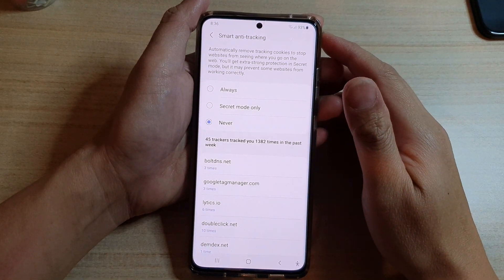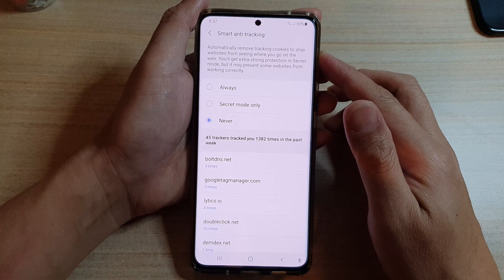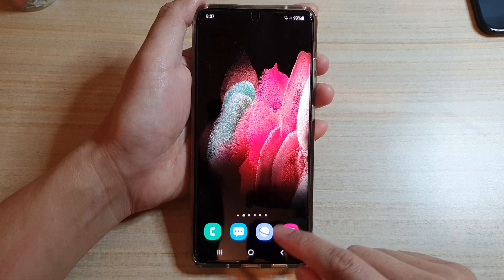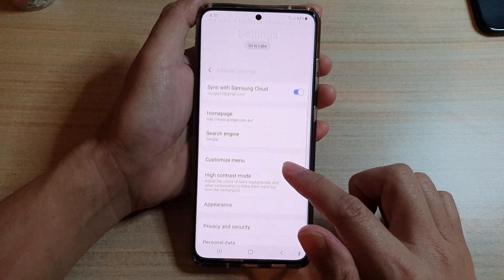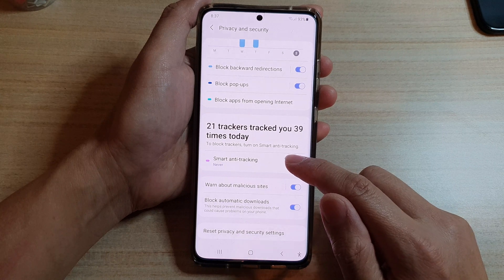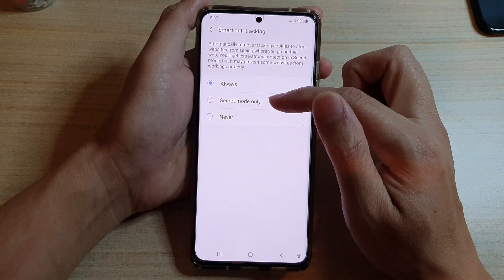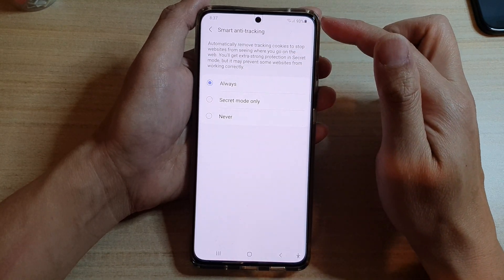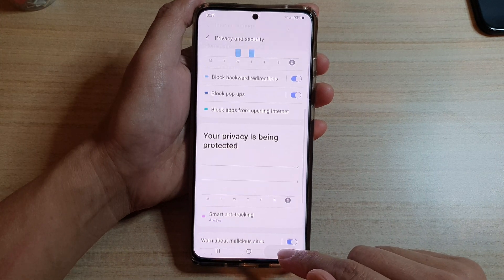Galaxy S21/Ultra/Plus: How to Turn On/Off Samsung Internet Smart Anti-Tracking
Learn how you can turn on or off Samsung Internet smart anti-tracking on the Galaxy S21/Ultra/Plus.